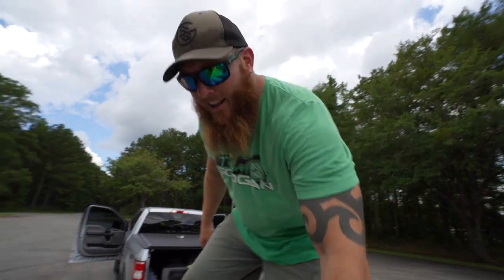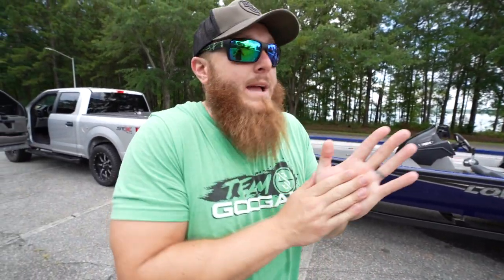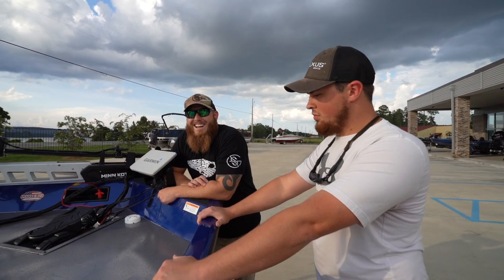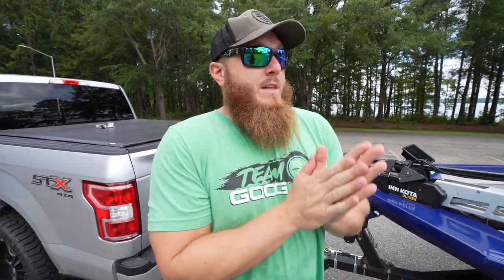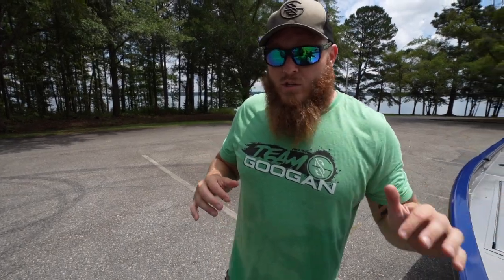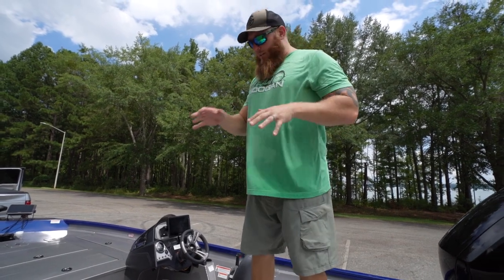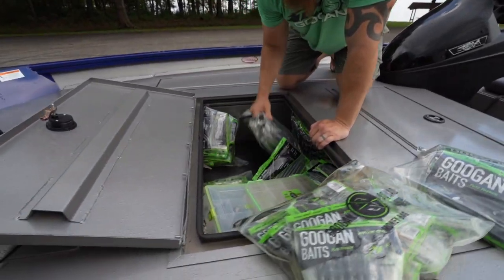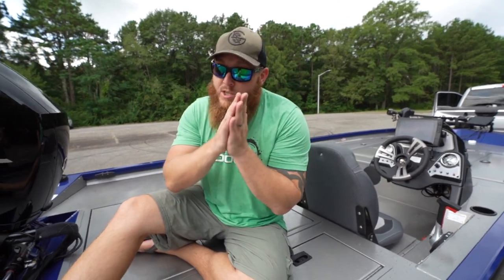Buying NEW Bass Boat w/ MAJOR Upgrades (My FIRST Boat Ever!!)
Today I'm FINALLY unveiling my NEW bass boat that has some MAJOR upgrades including brand new GARMIN electronics w/ live scope, a Minn Kota Ultrex 80 w/ spot lock, and finally a Mercury 150 Four Stroke motor that RIPS!!!

This video was filmed and edited by Andrew Oswalt ( @AYO Fishing )